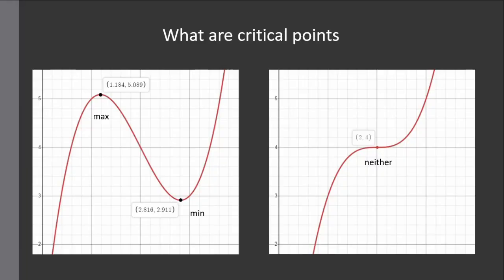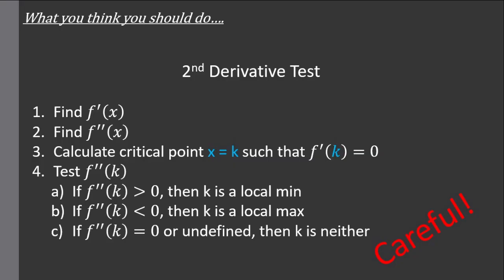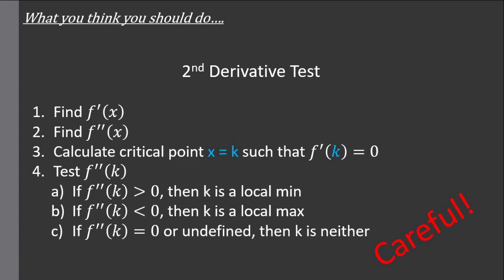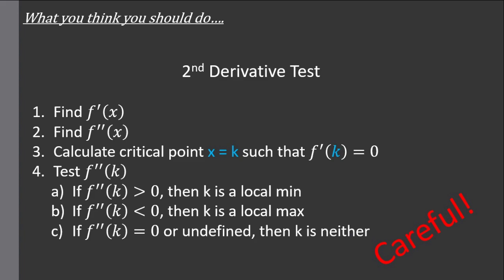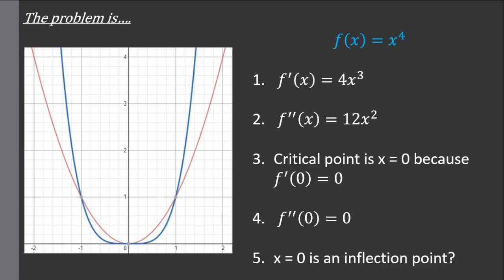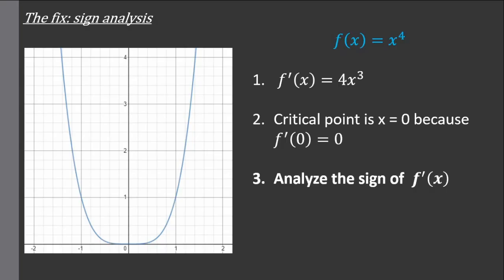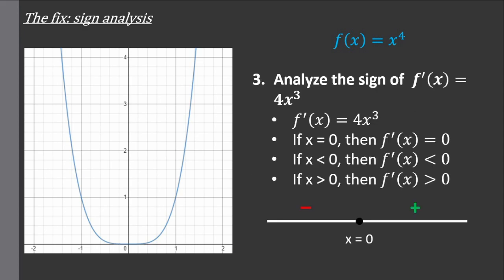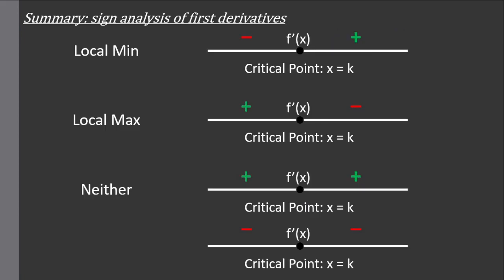Calculus: Why you should NOT use second derivative test to find local max/min and what to do instead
In differential calculus, how do you tell if a critical point is a local max, local min, or inflection point? What is the best way to classify critical points? Students often use the 2nd derivative test to classify critical points, especially in high school calculus. I do not recommend the second derivative test because there are cases when the second derivative test fails. I will give you an example to illustrate it and show you what to do if the second derivative test is inconclusive.

0:26 - a quick recap of what critical points are
1:40 - an example of when the second derivative test fails